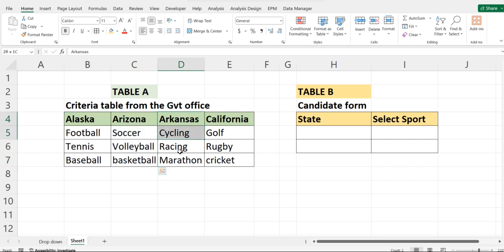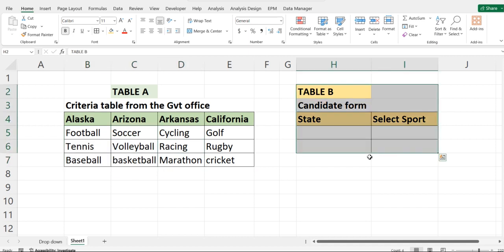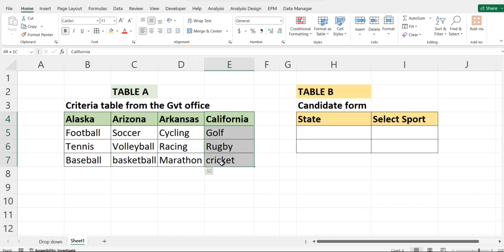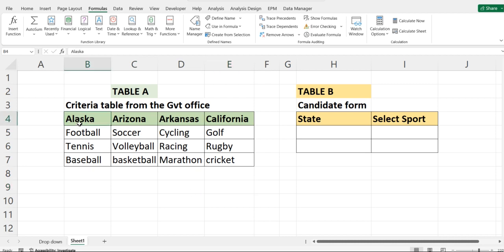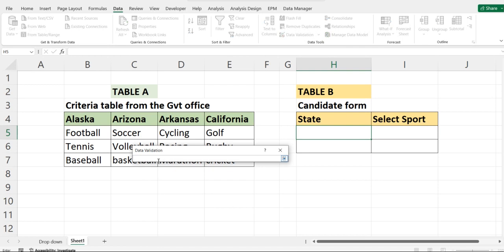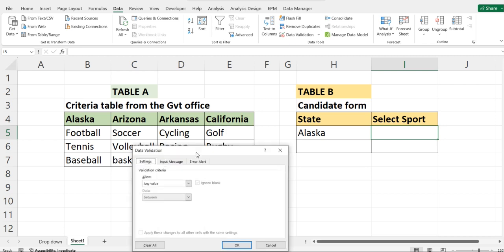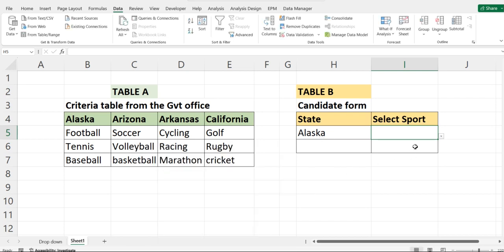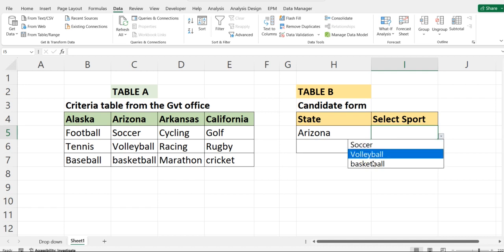Dependent Dropdown list in Excel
In this tutorial I will teach you how to create the dependent dropdown list on excel. This will help to limit choices one can select at a certain cell for the purpose of enhancing data authenticity. It does involves the use of INDIRECT function which is key for this purpose.